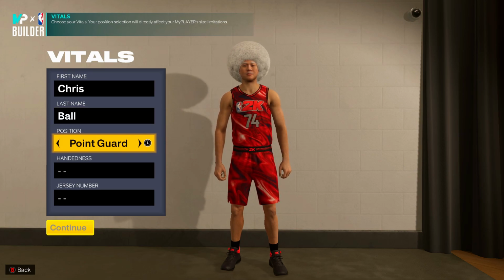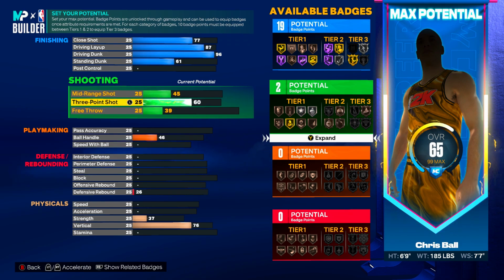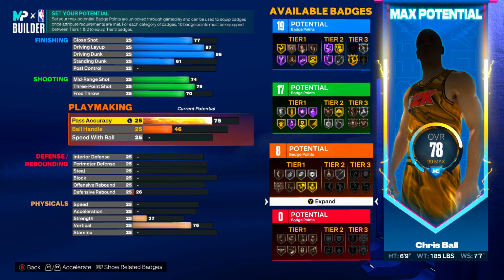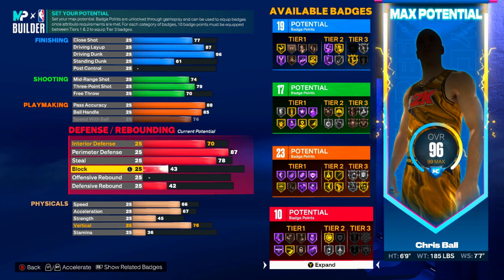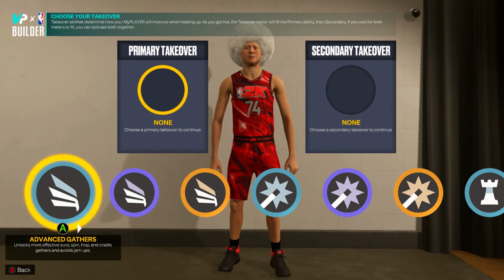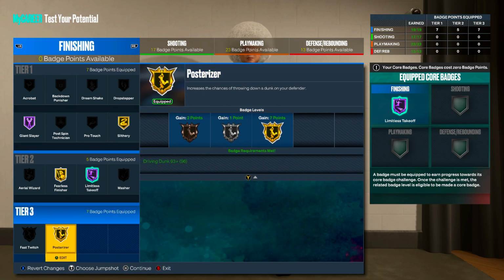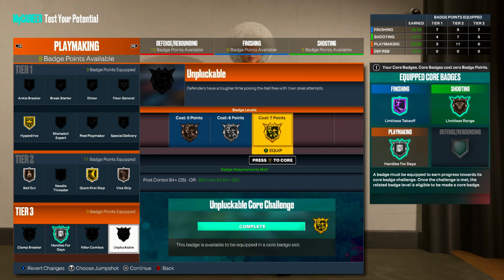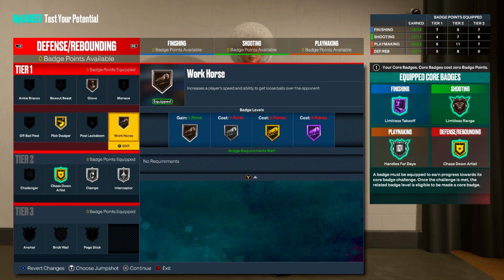BEST 2-WAY DIMING FINISHER BUILD: RARE ALL AROUND DEMIGOD BUILD | NBA 2K23 NEXT GEN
nba 2k23, best 2-WAY DIMING FINISHER BUILD, 2-WAY DIMING FINISHER BUILD, build 2-WAY DIMING FINISHER nba 2k23 next gen, next gen nba 2k23